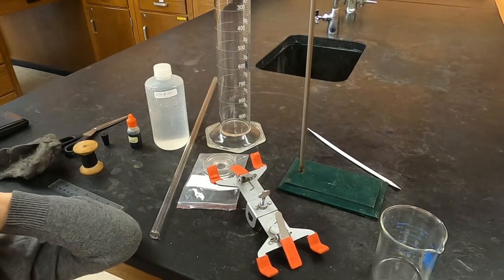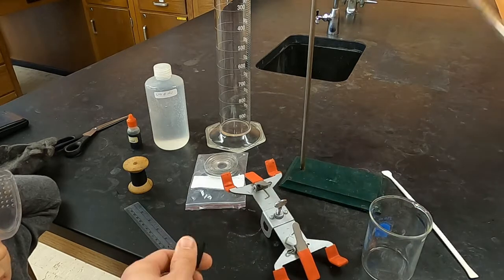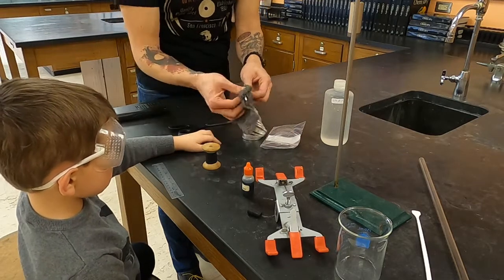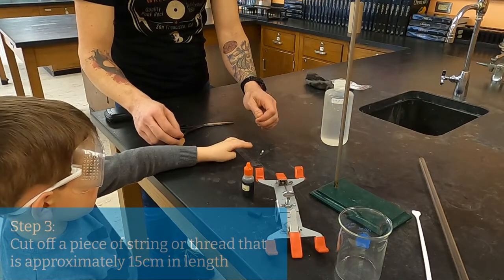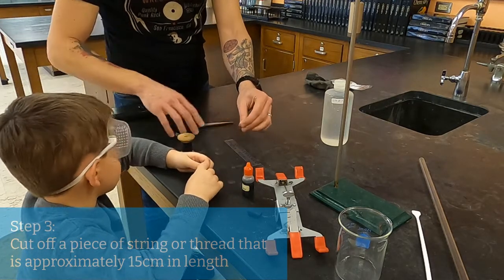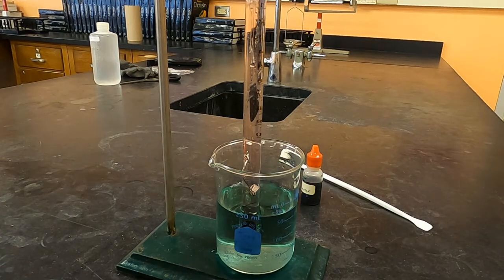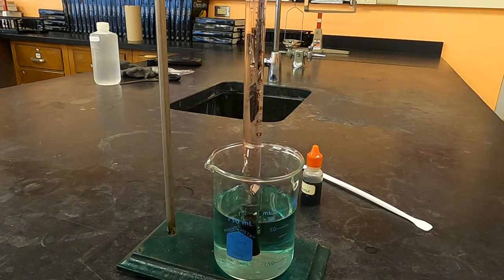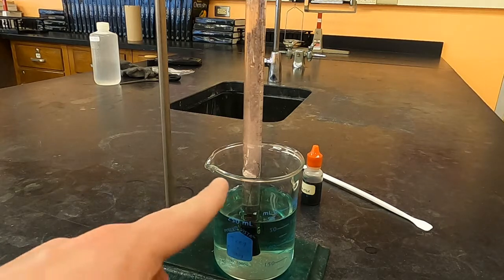Reaction of Magnesium with Hydrochloric Acid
This video covers how to perform a quantitative reaction between magnesium and hydrochloric acid.